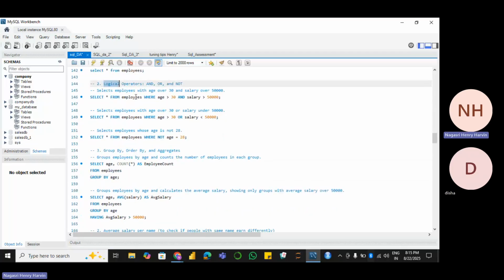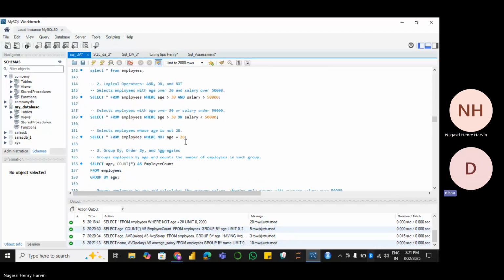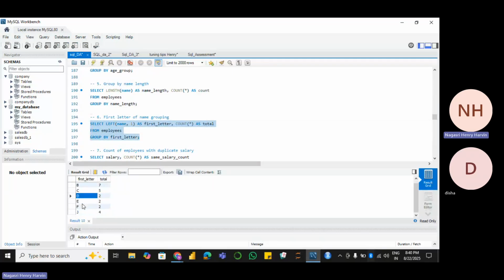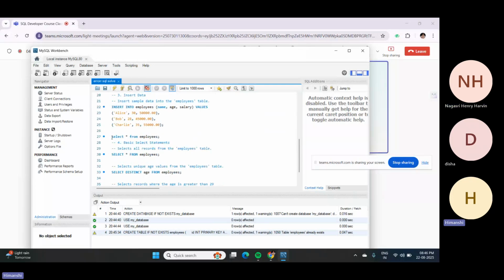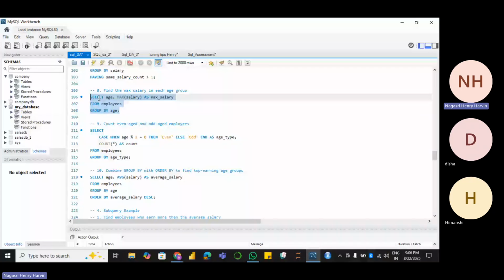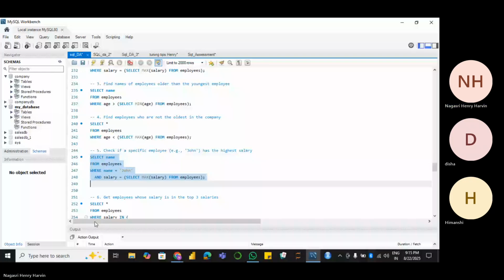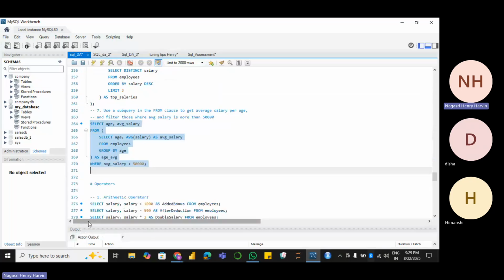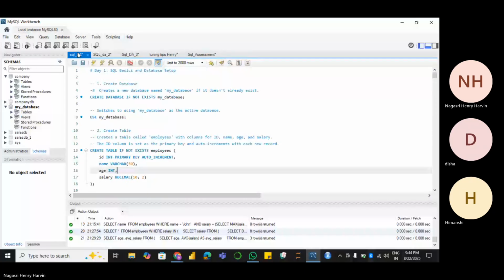SQL Developer Course Class Meeting Recording 2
Welcome to SQL Developer Course – Class 1 (Learning Recording) 🎓

In this video, I have shared my learning experience and explanation from a Data Analysis course session. I have simplified the concepts in my own words to help beginners understand SQL basics easily.

📚 What you’ll learn:
Introduction to SQL & Databases
Real-world use of SQL
Beginner-friendly explanation

This video is specially helpful for students who are starting their journey in Data Analysis, Data Science, or Programming.

The content is based on my personal learning and understanding, explained in my own way.

This video includes transformative educational content with my own explanation and understanding.

This video does not intend to harm or replace any original course or its value.

👍 Support